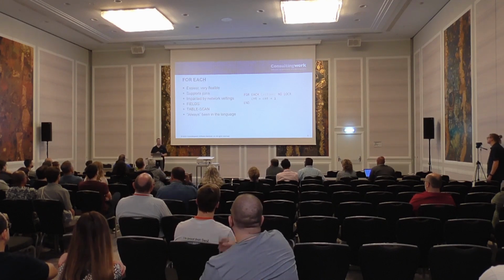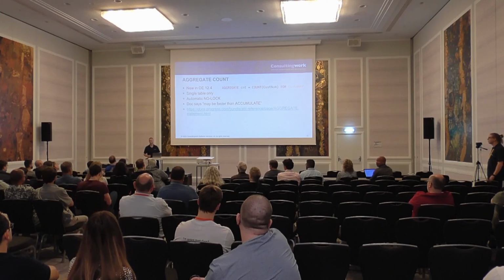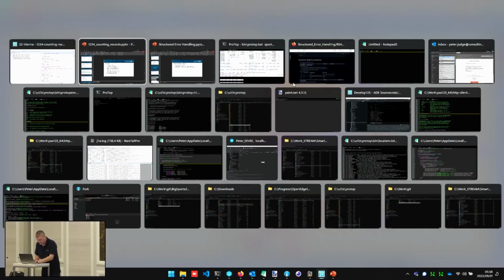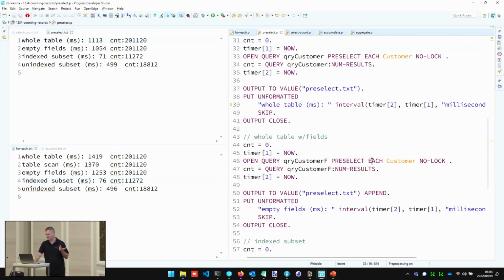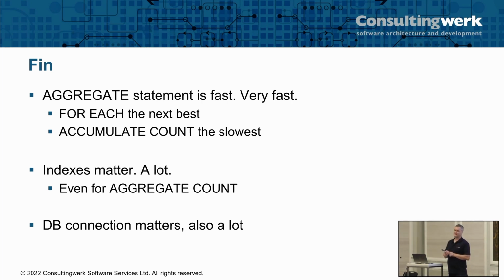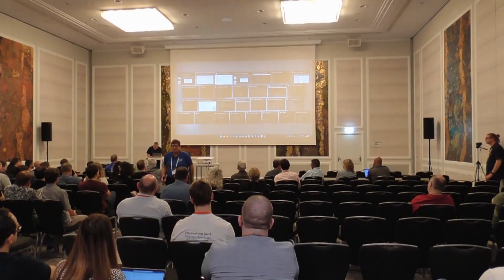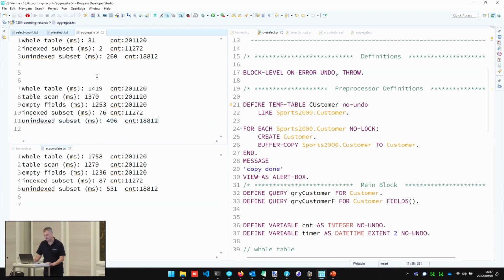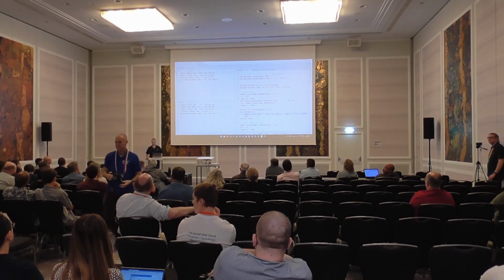Peter Judge Presenting - 1, 2, 3, 4 Counting Records in ABL - PUG Challenge 2022 Vienna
Peter Judge is a software architect at Consultingwerk, and has been working with Progress since 1996. Over the years, he has gone from writing reports, to building customer applications, to writing frameworks, to designing and building libraries, and generally makes stuff work together.

Peter's background is in application and application toolkit design and development, and more recently has worked on server and integration technologies, but his interest span the whole SDLC from design through the deployment, regardless of language and technology. Peter is a frequent poster to various forums, a regular speaker at conferences and user groups, and believes that we only grow individually if we grow together.